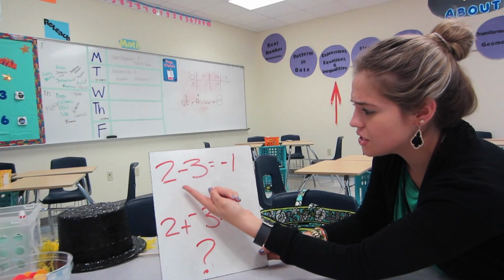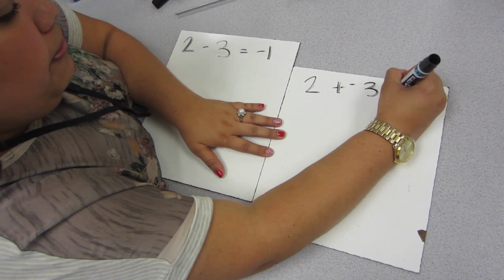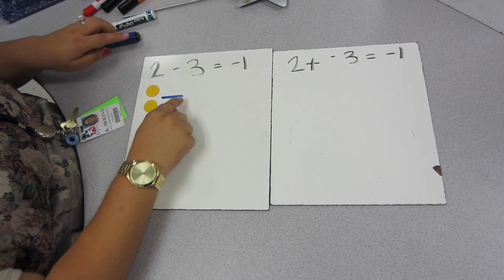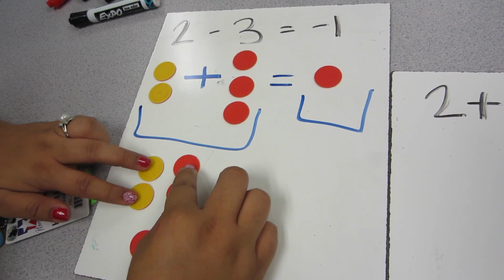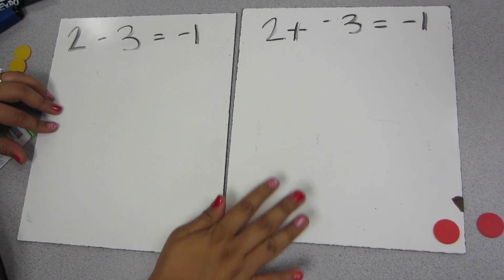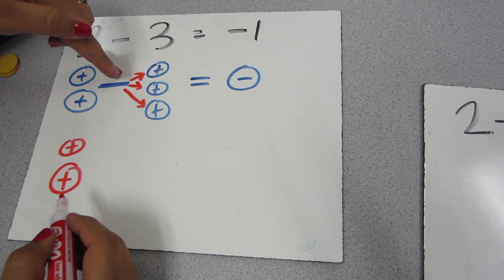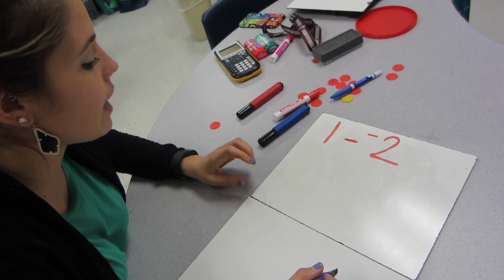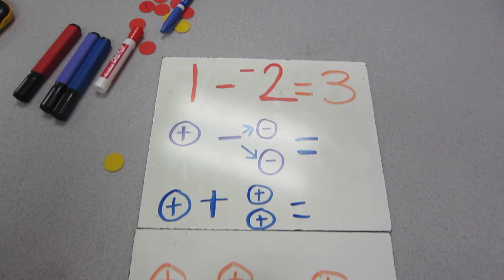Algebra Tiles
This video is about Algebra Tiles